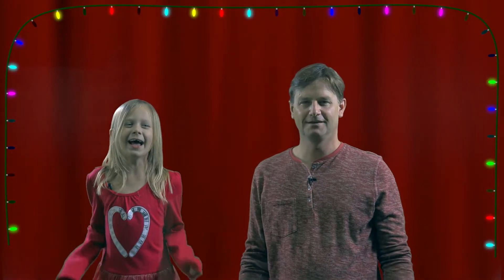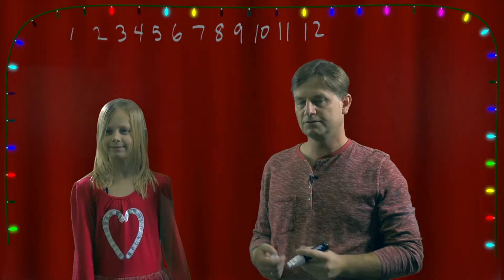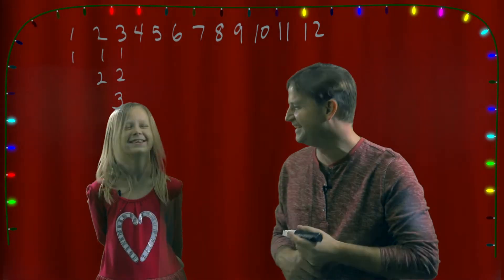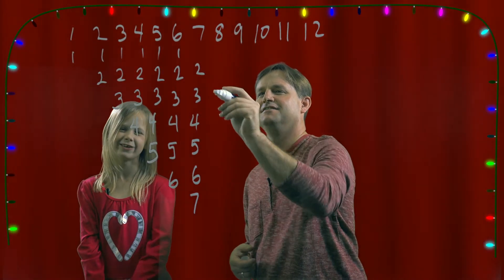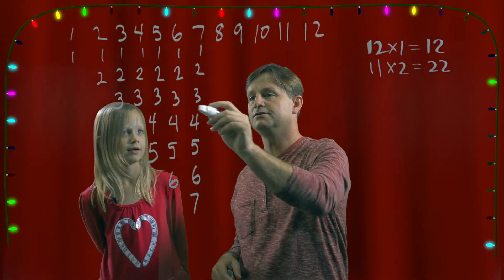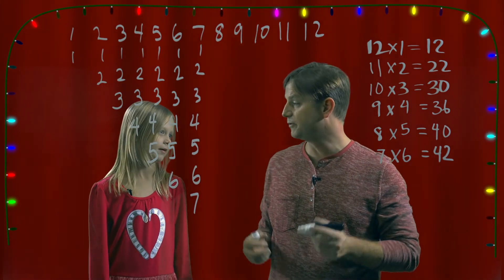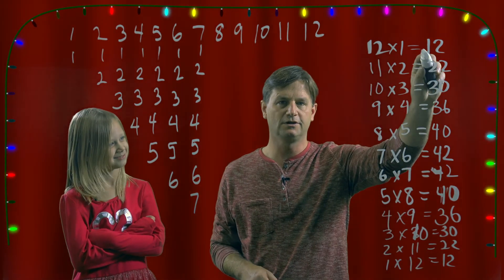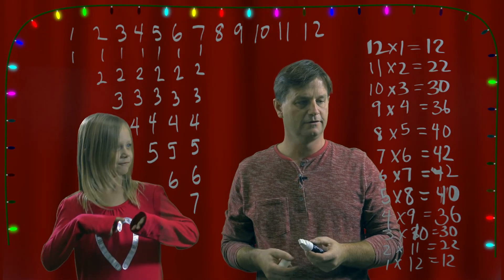Holiday Math Special: In the 12 Days of Christmas song, what present do we get the most?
In this video, we answer the question, "In the 12 days of Christmas song, which present do we get the most?"